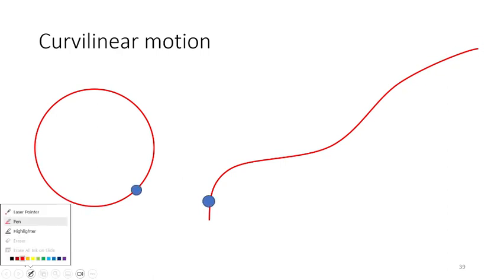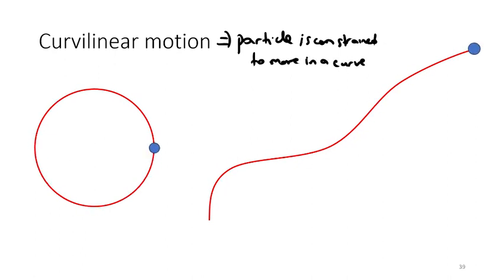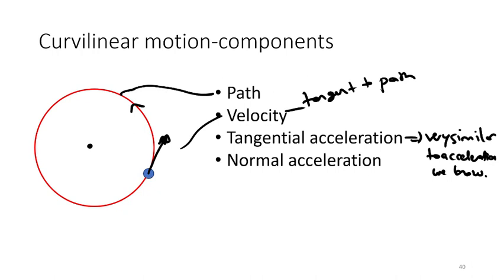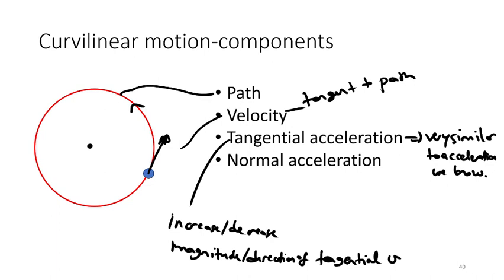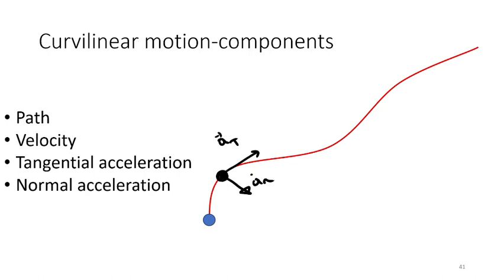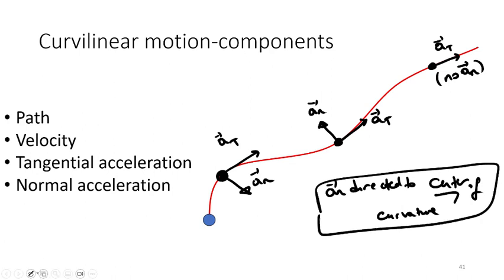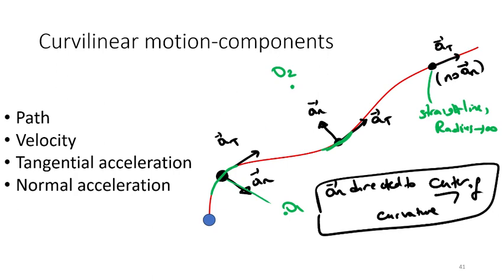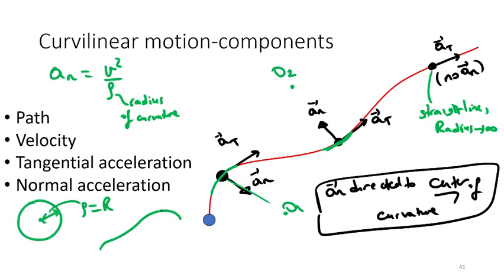12 7 Introduction default